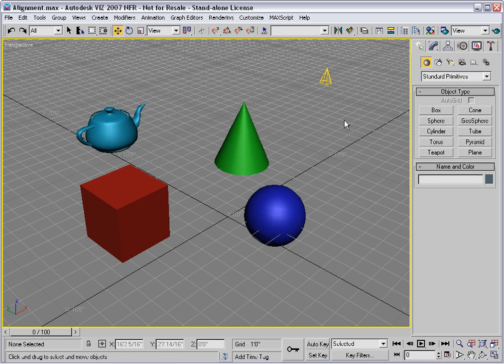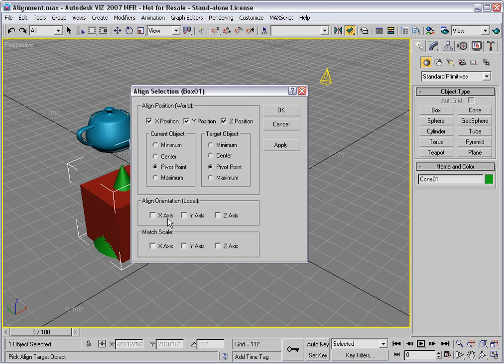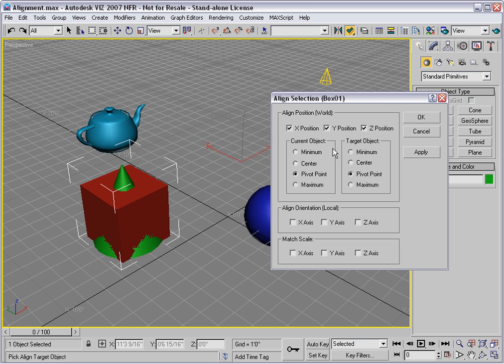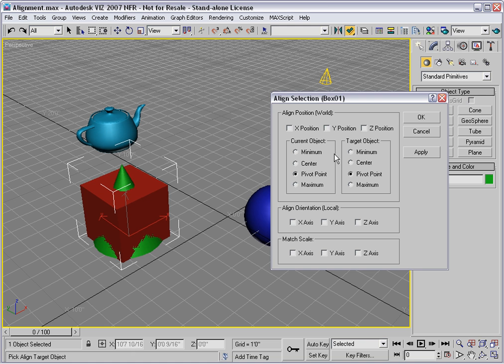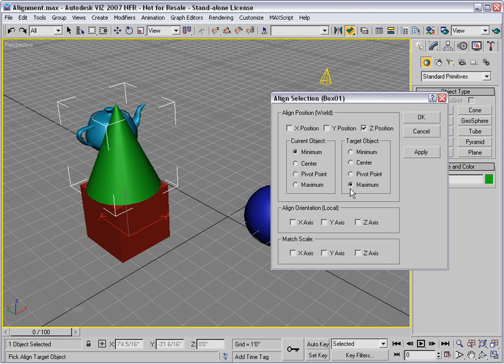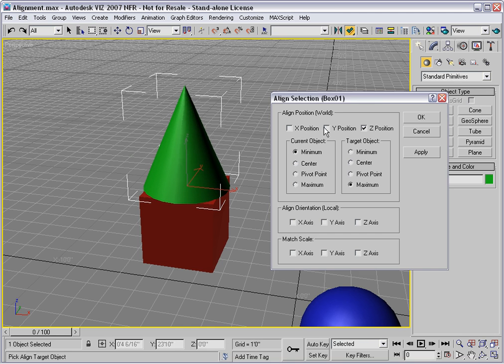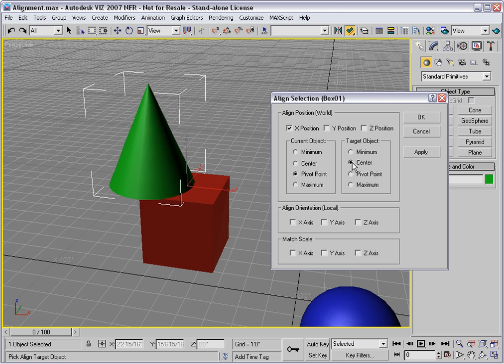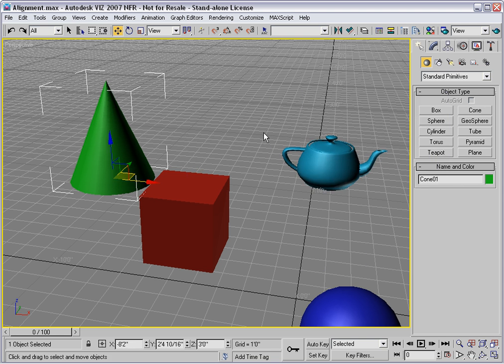099 Using the align dialog box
| 3ds Max and VIZ for Architects (2007) | Module 2: Basic Modeling | Alignment | Using the align dialog box